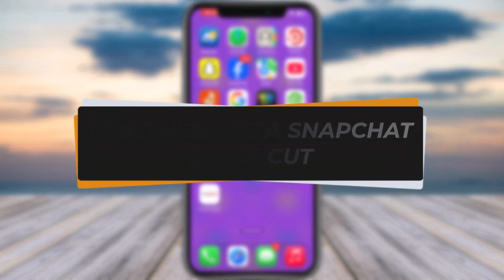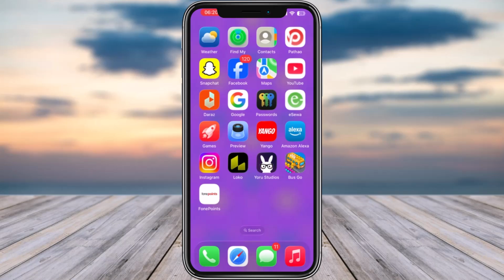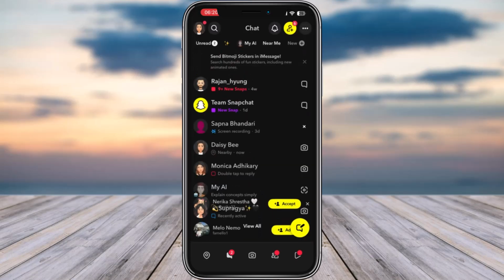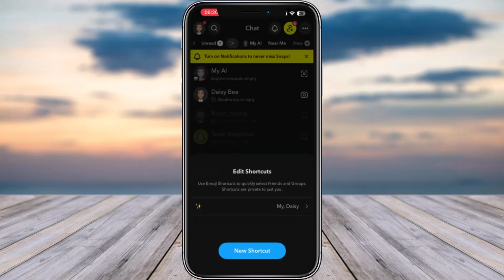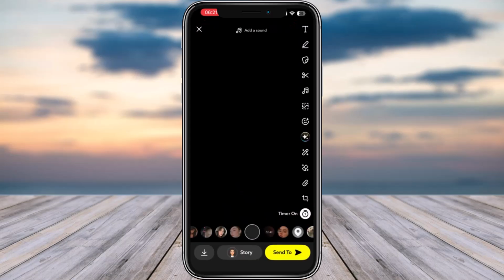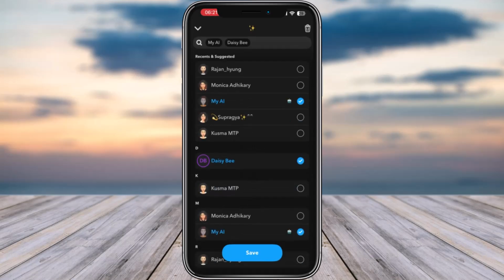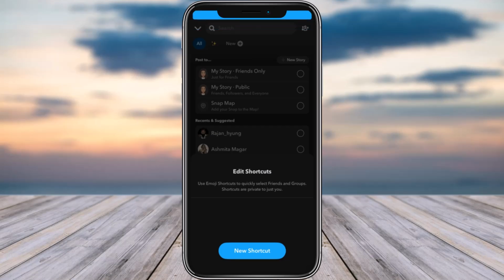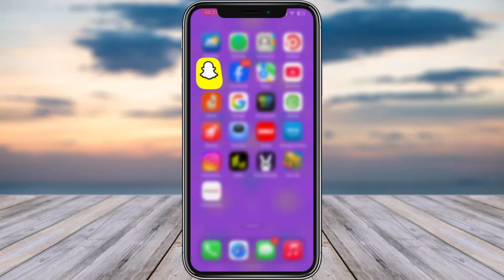EASY! REMOVE A SNAPCHAT SHORTCUT !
Learn how to remove a Snapchat shortcut in this quick and easy tutorial. If your Snapchat chat shortcuts are cluttered or you want to delete a specific shortcut for friends or groups, this video shows you exactly how to manage and remove them step by step inside the Snapchat app.

Snapchat shortcuts help you quickly send snaps to frequently contacted friends, but sometimes you may want to delete or reorganize them. In this tutorial, you’ll learn how to access your shortcut list while sending a snap, select the shortcut you want to remove, and use the delete option to clear it from your account. Once removed, the shortcut will no longer appear at the top of your send-to screen.

The video also briefly explains how shortcuts are created in Snapchat and how you can manage them for better organization. Whether you want to clean up old shortcuts or reset your chat list for a more streamlined experience, these steps will help you do it easily.

If you found this Snapchat tutorial helpful, make sure to like the video, subscribe to the channel, and turn on notifications for more Snapchat tips, app tutorials, and social media guides.